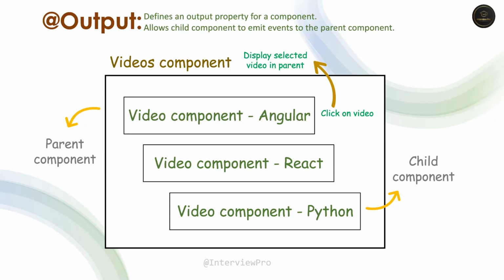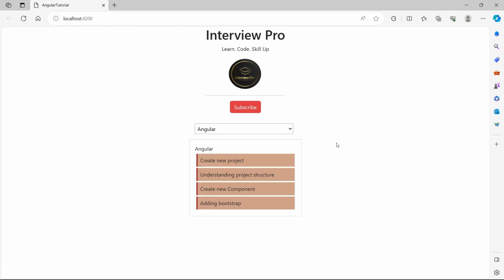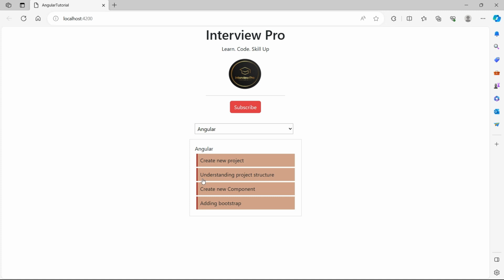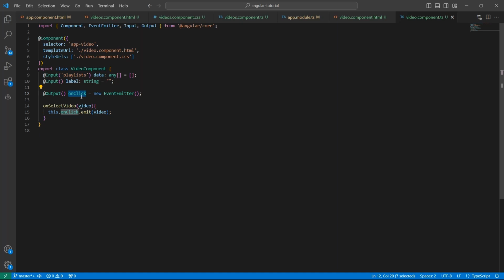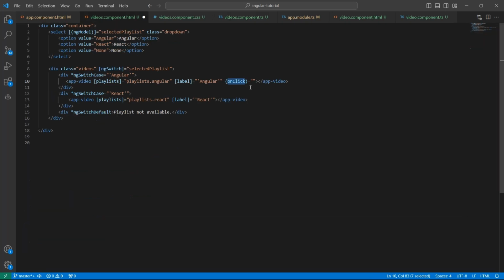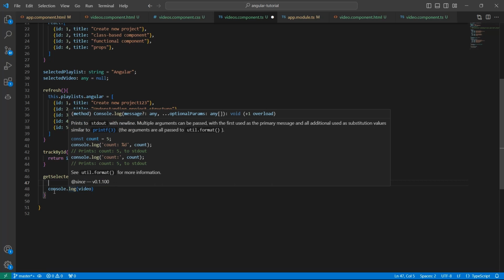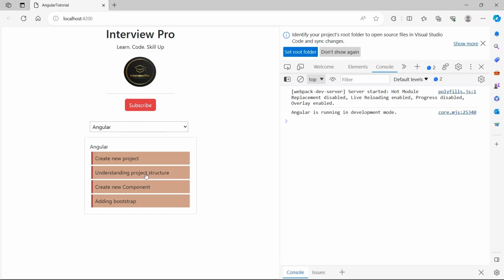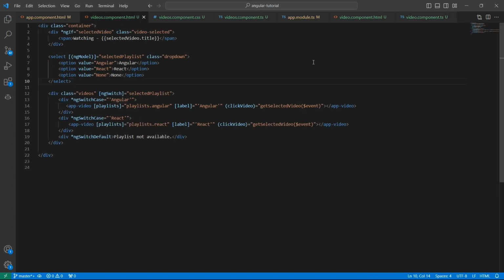[15] Angular 16 | Output decorator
In this video, we're going to explore the @Output decorator to allow communication from child to parent component in Angular. We'll also learn how to create aliases for output.